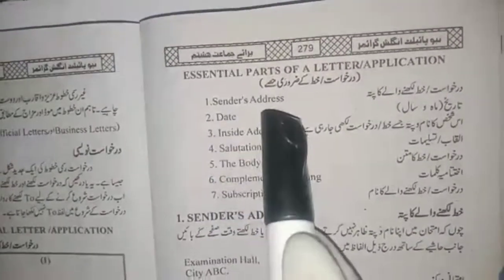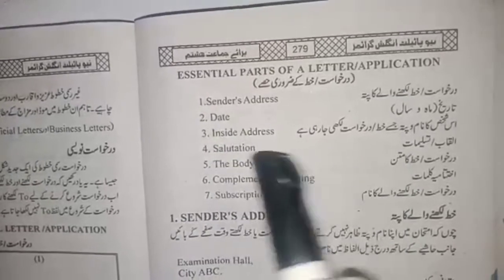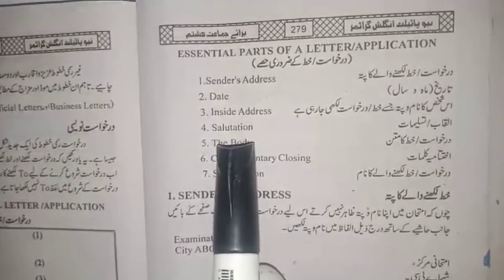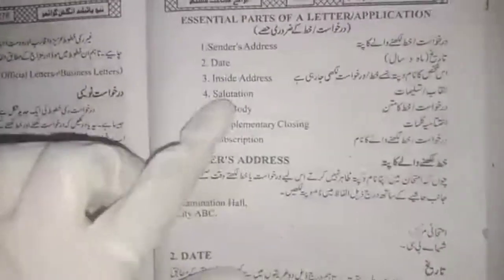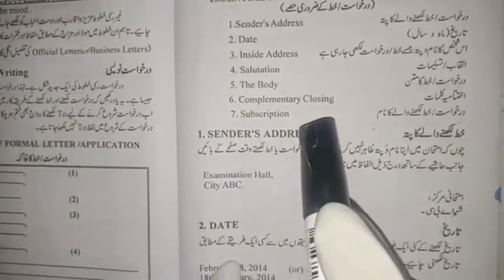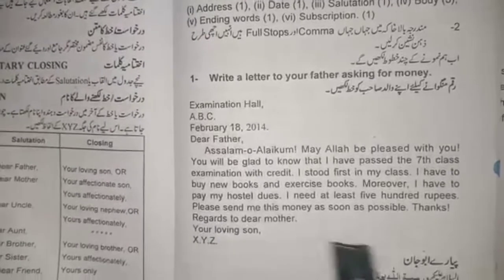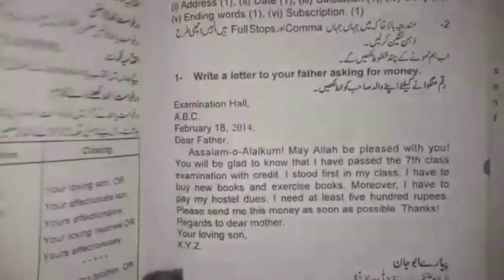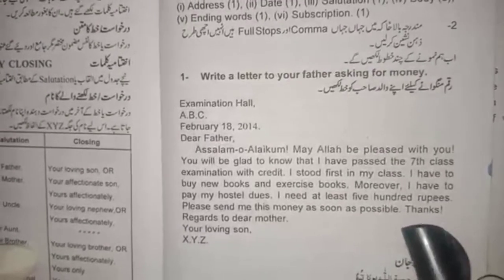CLASS- EIGHT | ENGLISH- B | LETTER-1 : TO YOUR FATHER ASKING FOR MONEY